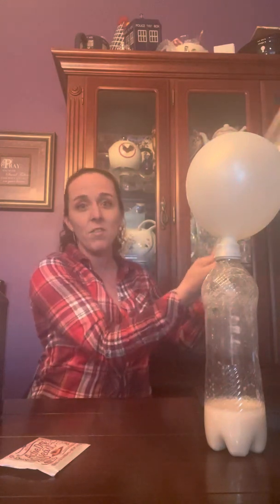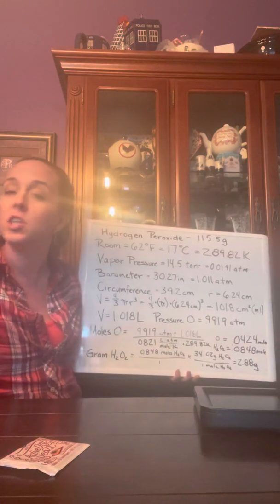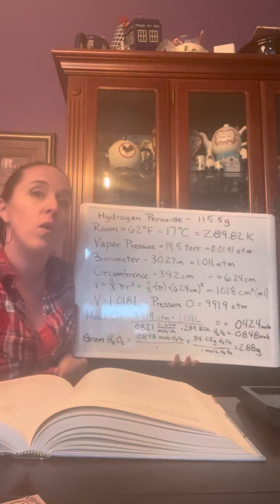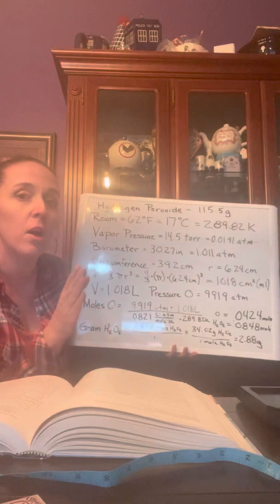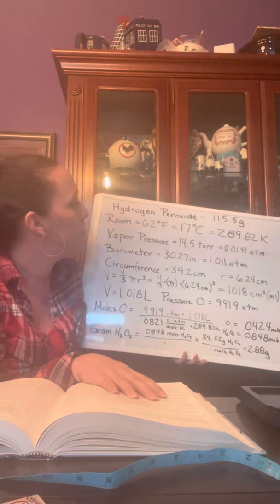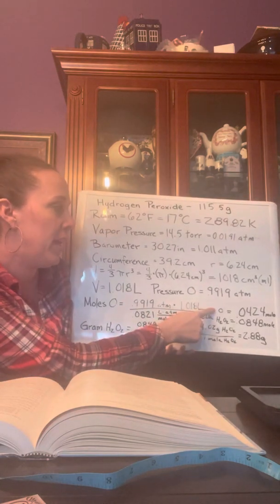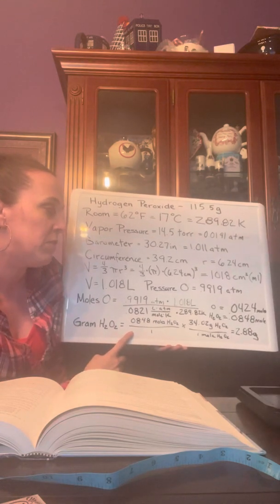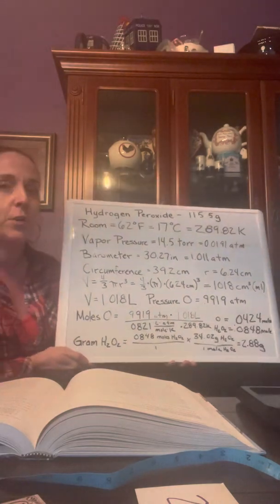Discovering design with chemistry lab 10.4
Concentration of hydrogen peroxide reaction calculation using the ideal gas law. ￼